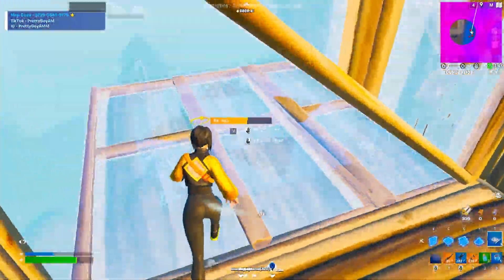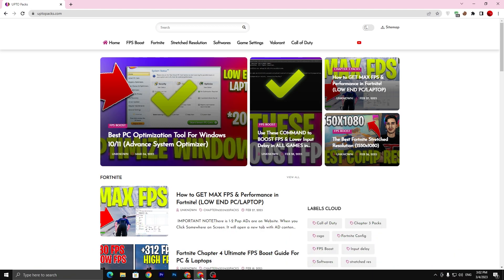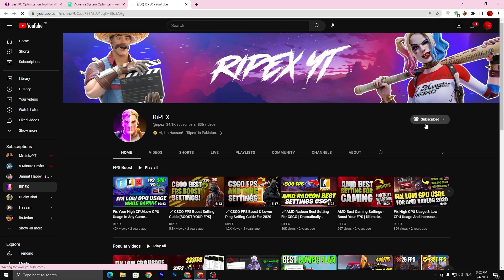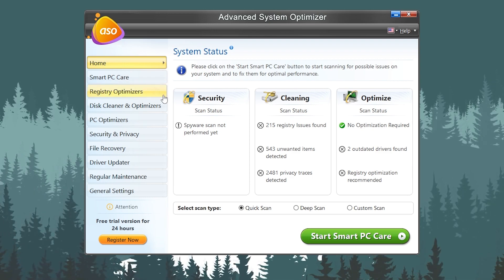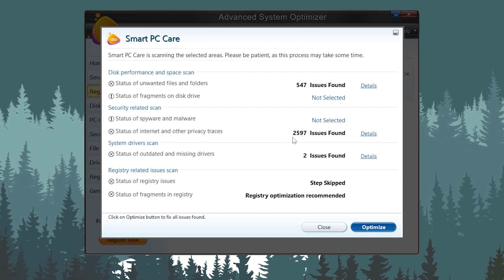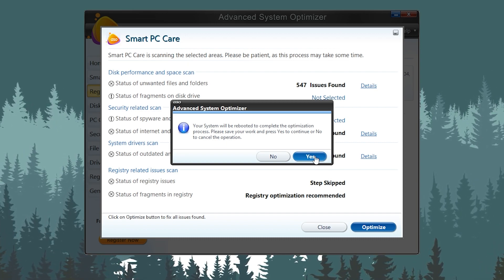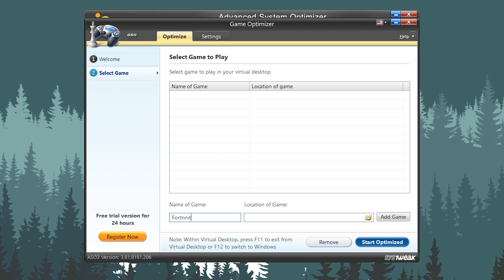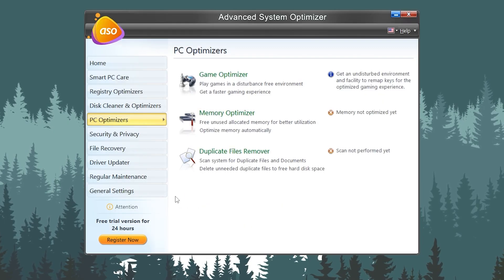Use This TOOL to OPTIMIZE WINDOWS For GAMING 2023! (BOOST FPS + Max Performance)